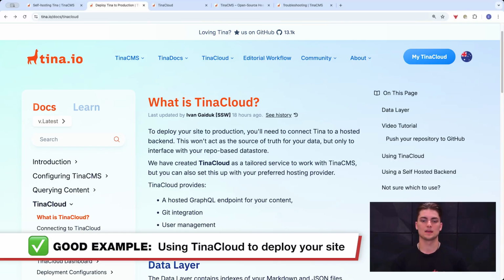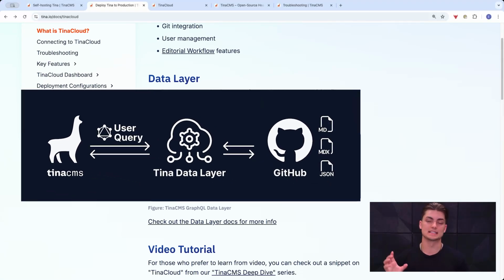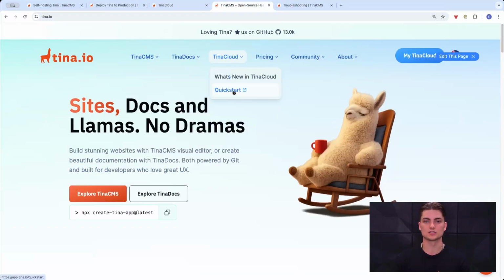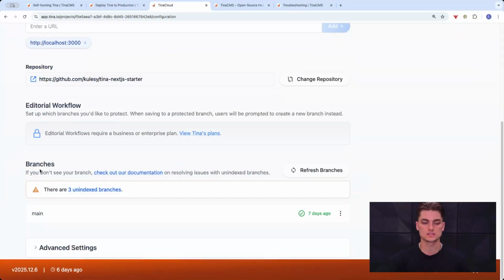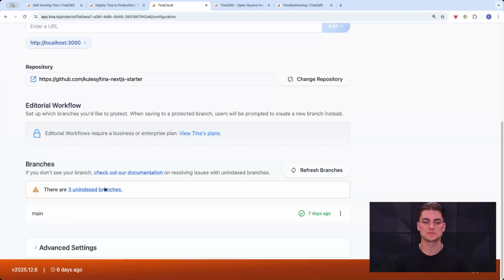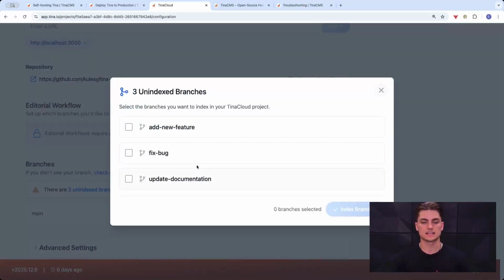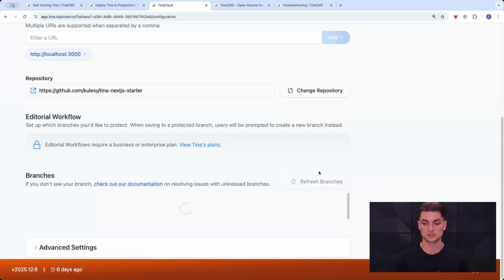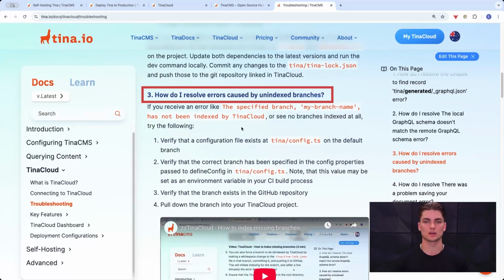Why TinaCloud Works So Well with GitHub | TinaCMS Data Layer & Branches | Eli Kent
Branches not appearing in TinaCloud? Jump to 02:23 | for the missing webhooks fix

Discover how TinaCloud enhances performance by using a dedicated data layer between your GitHub repository and your CMS. In this video, Eli Kent from SSW walks you through the setup options, best practices, and a live dashboard demo, explaining why TinaCMS performs so smoothly—even with complex branching workflows. Learn about common GitHub webhook pitfalls and how to recover from them directly within TinaCloud.

00:00 | Introduction
00:04 | What is the Data Layer in TinaCMS?
00:24 | Why Avoid Direct GitHub Requests
00:27 | Data Layer Setup Options: Self-Hosting vs. Cloud
00:57 | Benefits of Using TinaCloud
01:25 | How TinaCMS Indexes GitHub Branches
01:48 | Live Demo: Exploring the TinaCloud Dashboard
02:23 | Common Issue: Missing GitHub Webhooks
02:48 | Recovering and Indexing Unindexed Branches
03:28 | Final Thoughts + Troubleshooting Tips

👋 Get in touch:
Eli Kent – SSW Software Engineer II

V11 - Bahjat